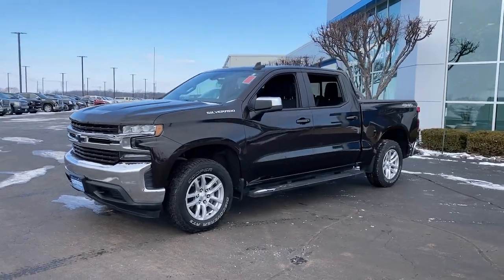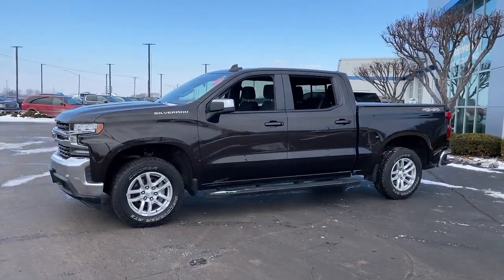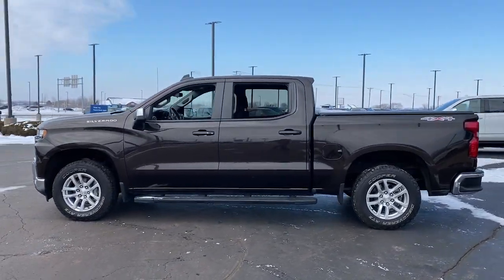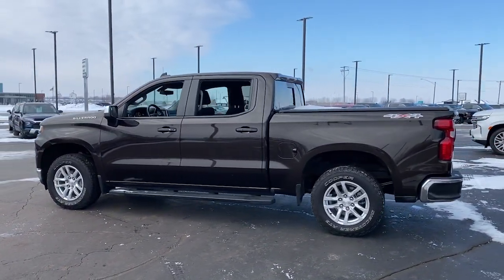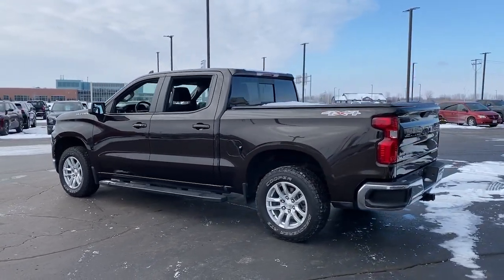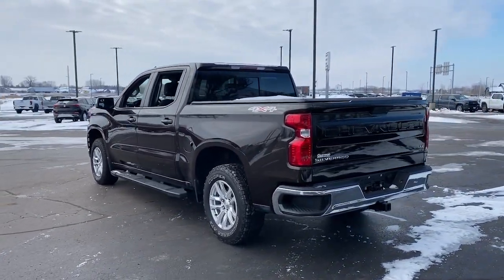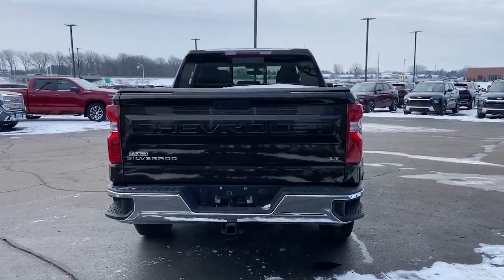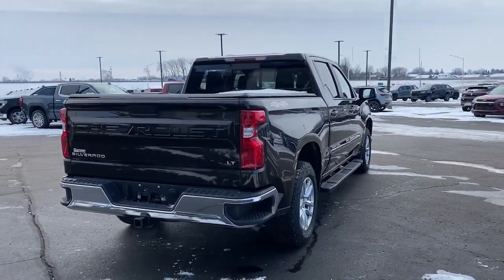2020 Chevrolet Silverado_1500 Kaukauna, Appleton, Green Bay, Oshkosh, Kimberly K357B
BROWN Used 2020 Chevrolet Silverado_1500 LT available in 1450 Delenglade Street, Kaukauna, Wisconsin at Gustman of Kaukauna. Servicing the Kaukauna, Appleton, Green Bay, Oshkosh, Kimberly, WI area.

2020 Chevrolet Silverado_1500 LT - Stock#: K357B

8-Speed Automatic 4WD Black Cloth. Certified. Priced below KBB Fair Purchase Price! Havana Brown Metallic 2020 Chevrolet Silverado 1500 LT 4WD 8-Speed Automatic EcoTec3 5.3L V8Odometer is 23520 miles below market average!GM Details:* 172 Point Inspection* 24 months/24000 miles (whichever comes first) CPO Scheduled Maintenance Plan and 3 days/150 miles (whichever comes first) Vehicle Exchange Program. SiriusXM 3-month trial subscription.* Limited Warranty: 12 Month/12000 Mile (whichever comes first) from certified purchase date* Roadside Assistance* Powertrain Limited Warranty: 72 Month/100000 Mile (whichever comes first) from original in-service date* Transferable Warranty* Vehicle History* Warranty Deductible: $0